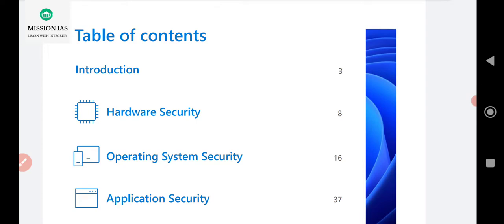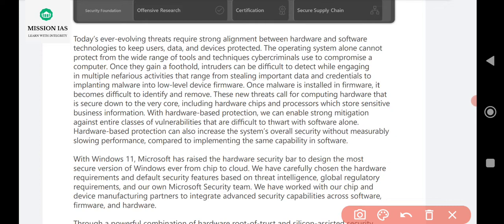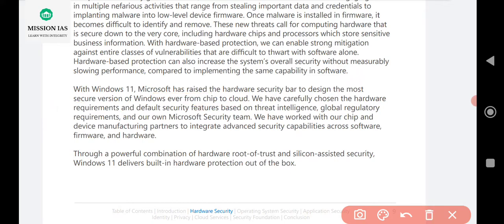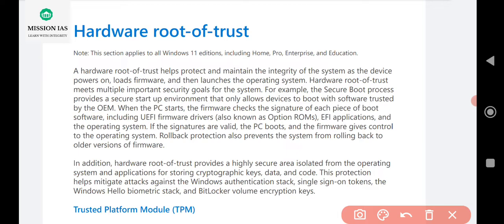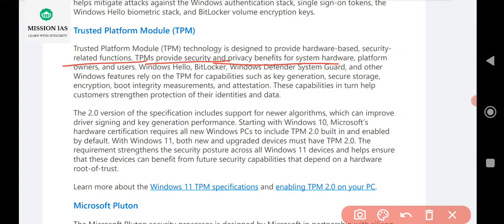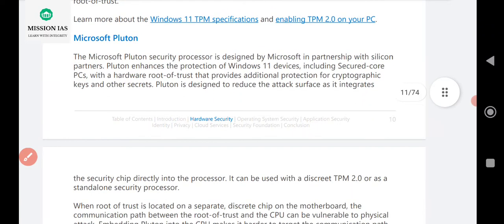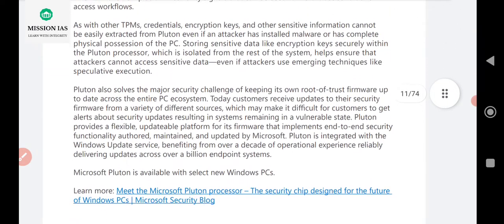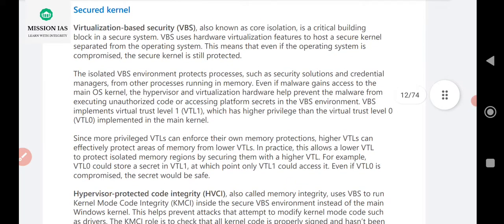Hardware Security | Cyber security | Windows 11 | UPSC | Science and technology